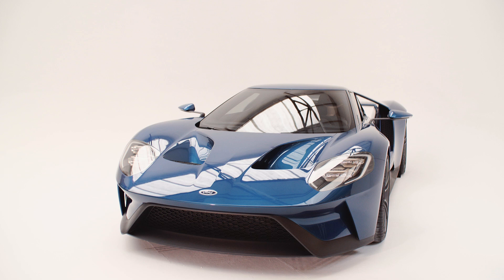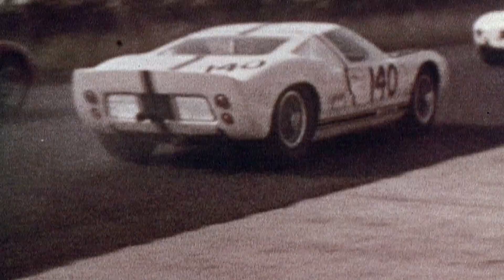2016 Ford GT: Looks Like Lamborghini, Built To Beat Ferrari - XCAR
The new Ford GT is going to turn heads in the streets and hopefully drop jaws at the track. We take a closer look at the 2016 Ford GT